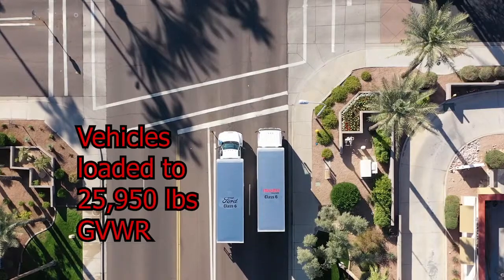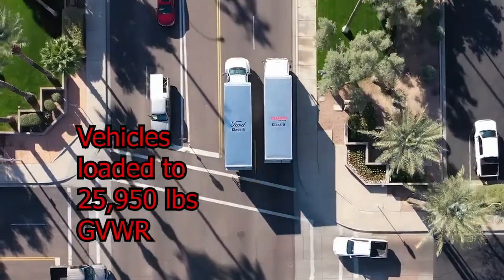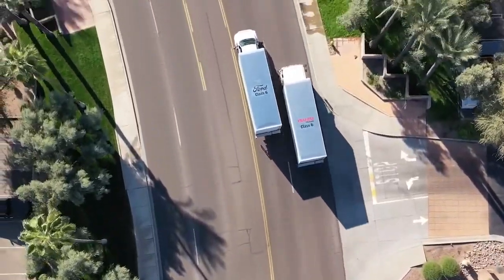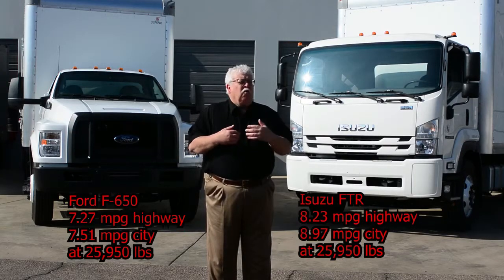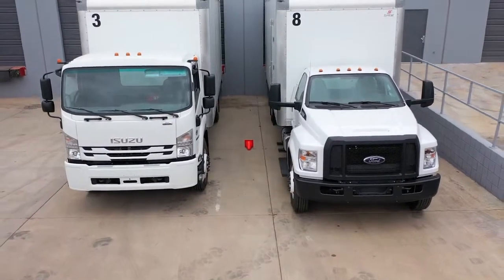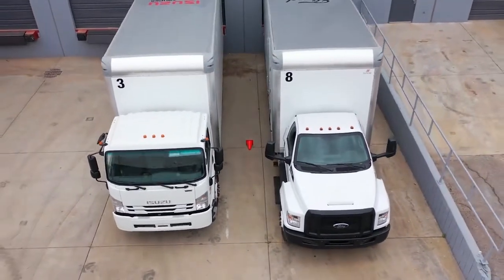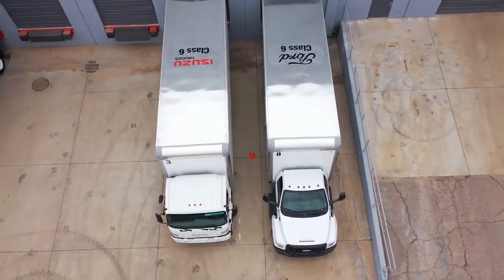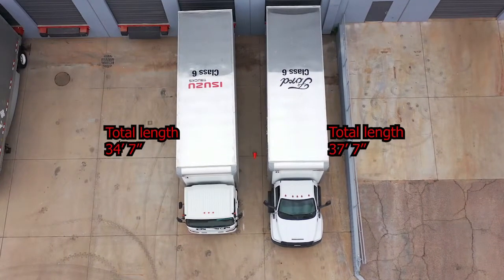Isuzu FTR & F 650 Comparison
Class 6 Truck Comparison of an Isuzu FTR and F-650.  All testing performed by an independent third party.

Our Sales Team is Ready, Willing and Able, to answer any questions you may have about this medium duty truck model and how it would work for you and your Business needs.

301 Main Street
Luzerne, Pennsylvania
18709

If you can’t find the Isuzu truck your looking for please note that we are also a Hino of Scranton Wilkes-Barre, Pennsylvania  Dealership, for all your Hino medium duty truck needs.

* Nicholas Truck Sales & Service is a leader for all your medium duty truck sales, parts, and service needs throughout Northeastern Pennsylvania and New York.